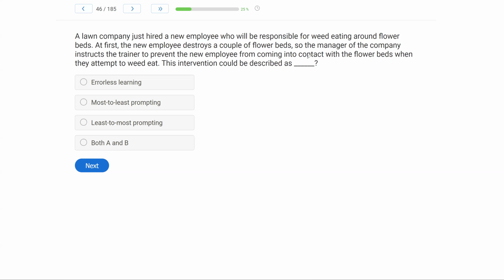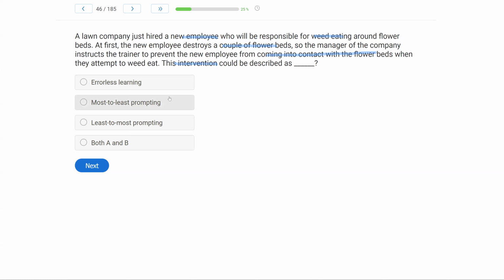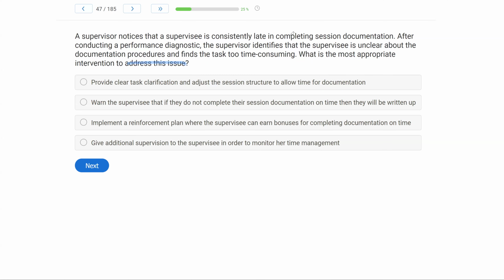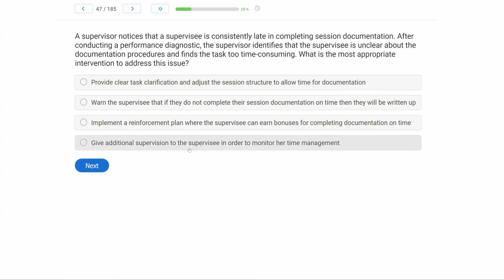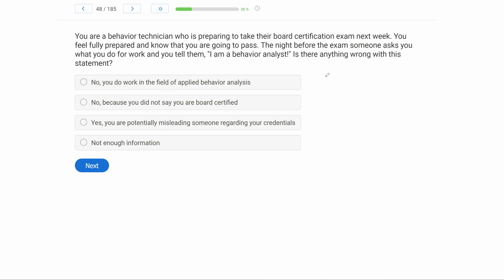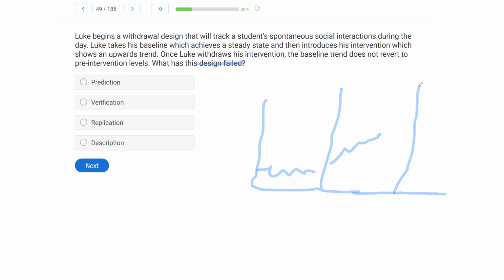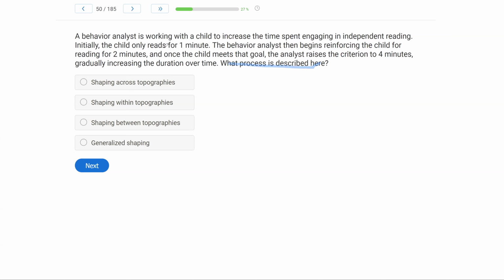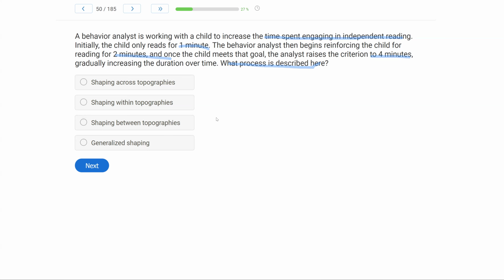BCBA® Full Mock Exam 2025: Practice Questions Review | ABA Exam Review Practice Exam [Part 10]